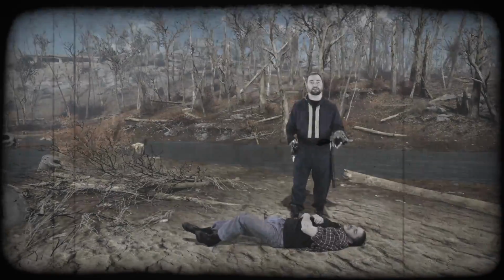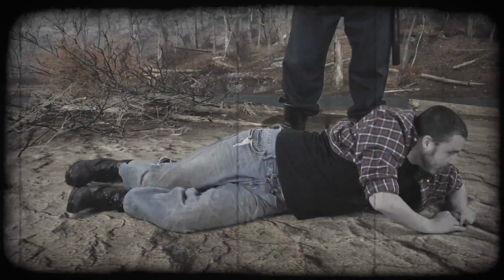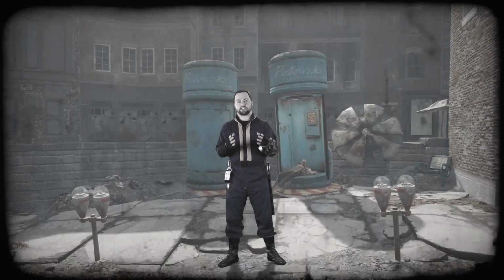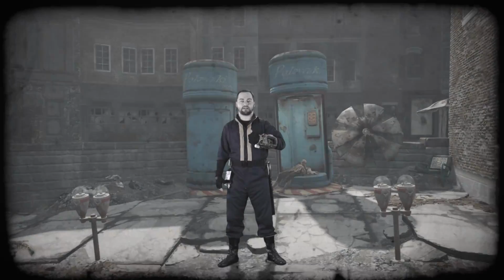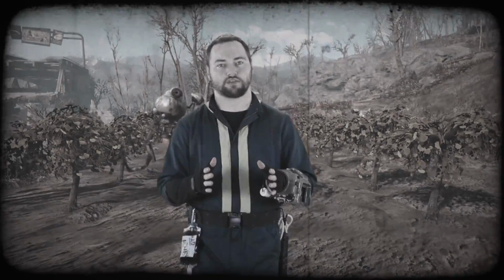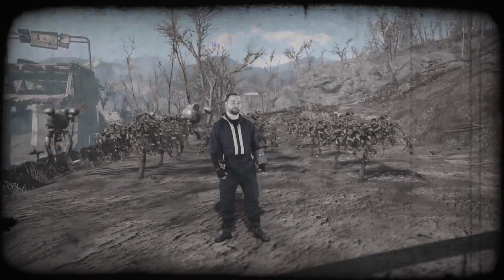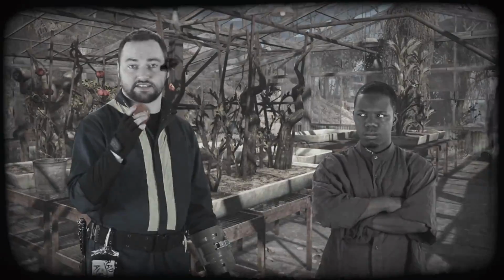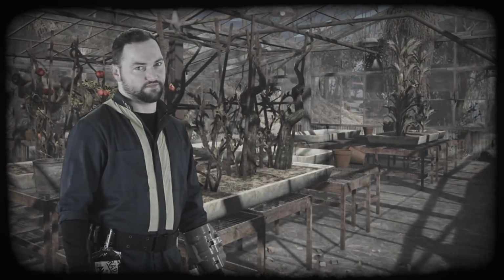Fallout Surviving the Wasteland Episode 1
Congratulations on finding the first Holotape to surviving the Wasteland.
In this tape we cover Weapons, Water & Food with details descriptions and demonstrations.